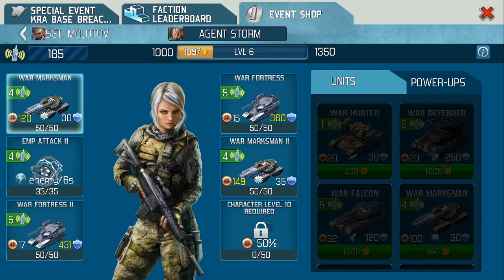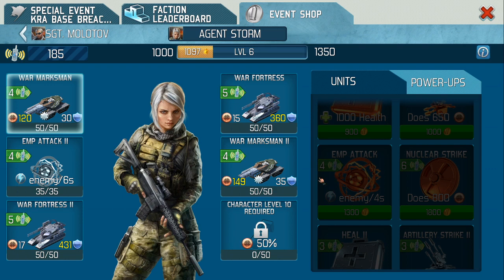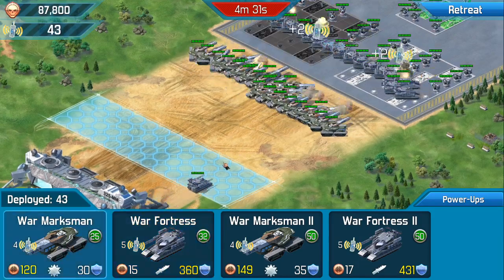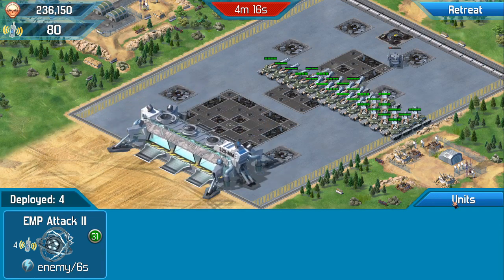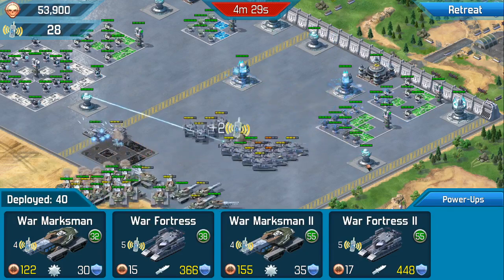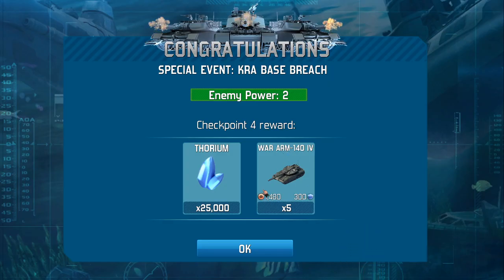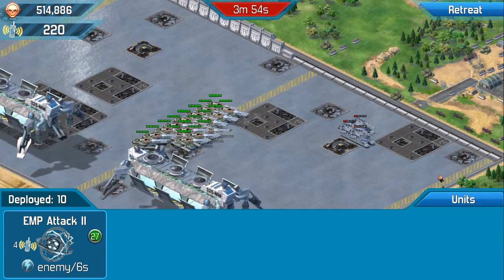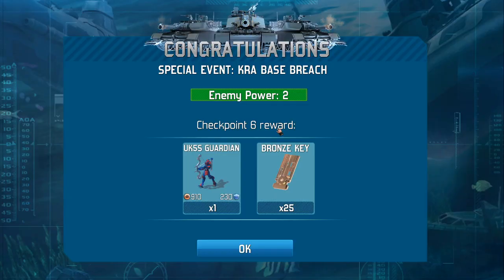NEW 2020 * KRA Base Breach Event for Newbies (a reminder for everyone else) Checkpoint 1-6 walkthru'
***  IMPORTANT *** The Information about the INVINCIBLE badge is misleading, the badge actually  reduces the loss of health for UNITS after each battle. Thank you to "I'M MESSY" for first pointing this out.